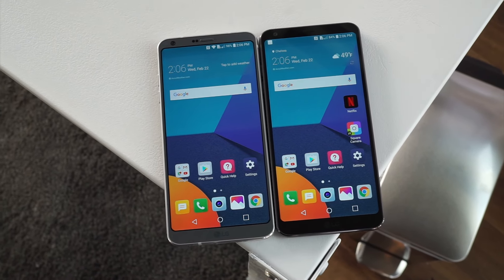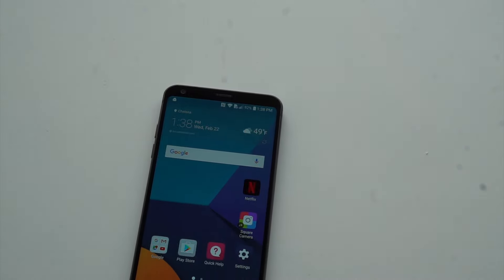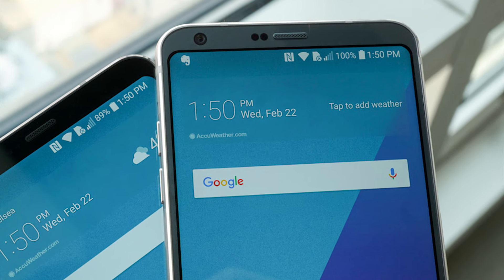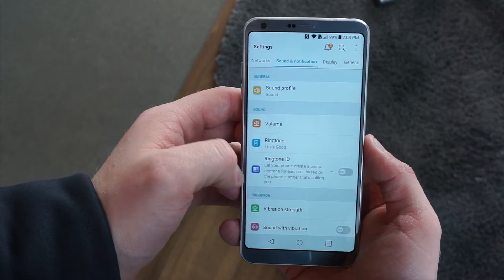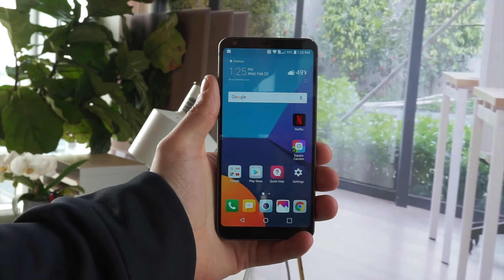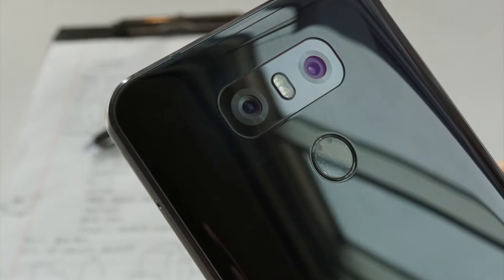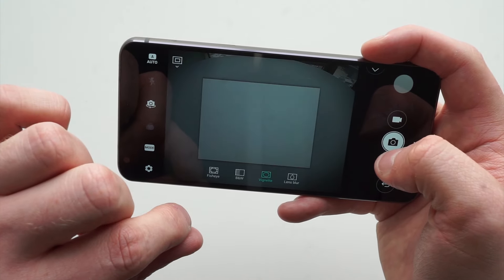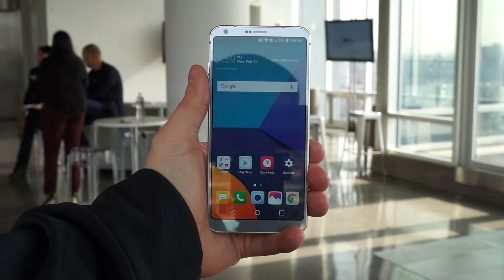LG G6 Hands On - 18:9 HDR Screen, IP68 Phone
LG is back and better than ever with the G6, a new phone with a completely new design that’s wholly different than last year’s G5.  Featuring a fully glass design with metal frame, this IP68 water and dust resistant phone is the first of its kind from LG.  That’s not all that’s new though, the 18:9 aspect ratio of the 5.7-inch display on the front makes this phone the same physical size as 5.2-inch G5, all while having a display that’s larger and more beautiful than ever before.  This new aspect ratio brings about some interesting new UI designs, and the HDR capabilities of the screen will amaze with its incredible range of contrast and colors.